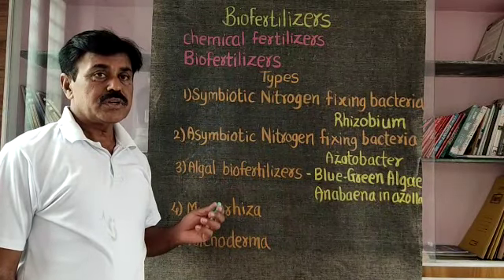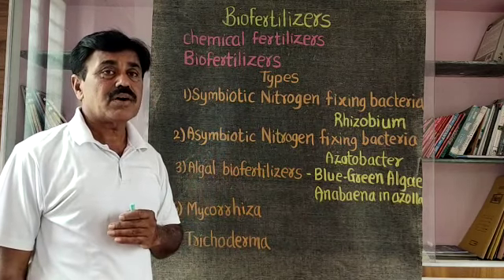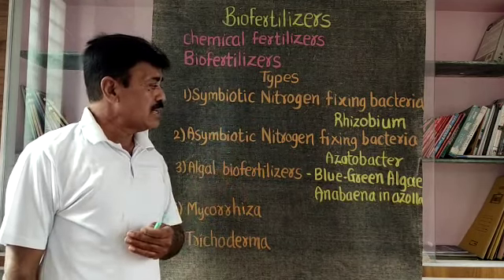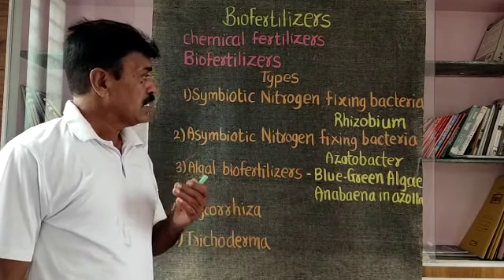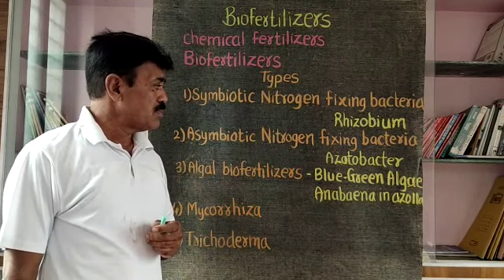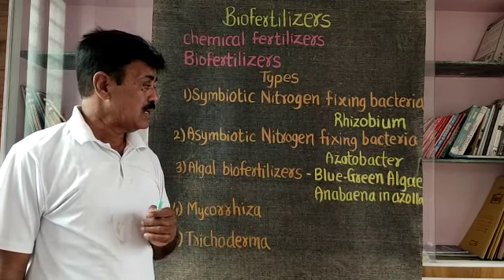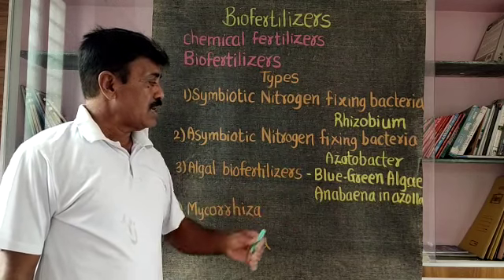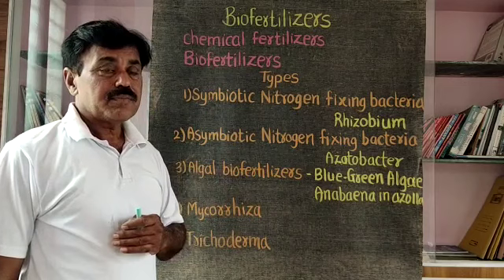B.Sc.III Biofertilizer introduction